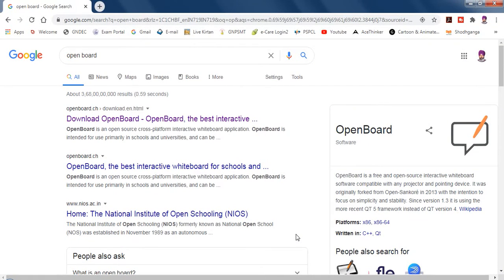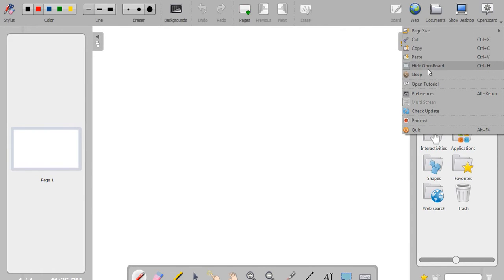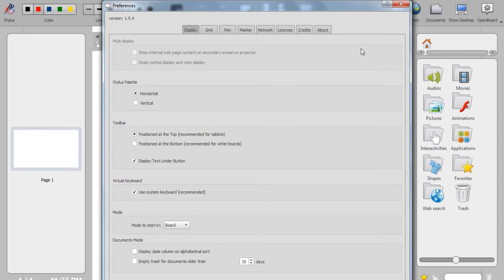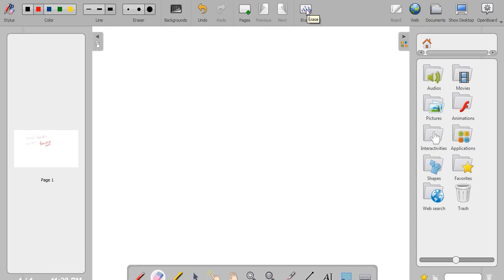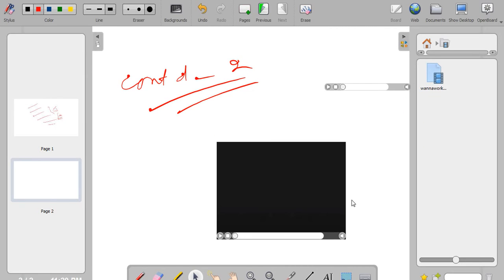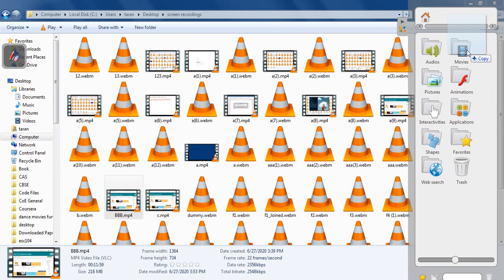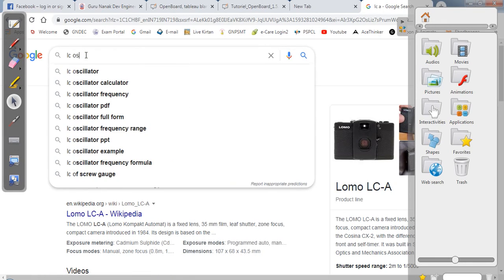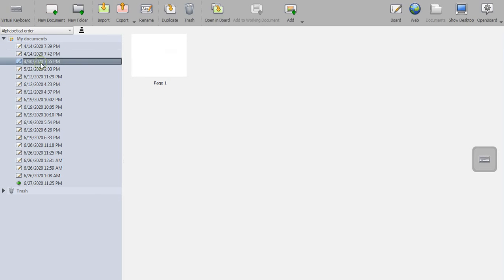Open Board Tutorial | How to take class online during lockdown | How to teach online (part-1)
Download OpenBoard
In this video we will learn about OpenBoard, which is one of the best whiteboard software for Online Educators. OpenBoard is very good tool for teaching online.
In this video i had discussed in detail about the different tools of this software you need to know & use for making a digital contents & create your own Online Course.
The best part of this software is that you even don't need any separate screen recording software to record the screen, this whiteboard software comes along with its own screen recording tool named "Podcasting". So, you can use this "Podcasting" tool and record the computer screen & Create your own Online Course.
How to take class online during lockdown - This lecture explains how to take class online. While at lockdown situation, if teachers want to take classes online, they can use the mentioned softwares to take online classes. there are few softwares that you can use to take online classes from home. Watch this video to know the following questions -
How to take class online during lockdown?
How to take class online?
how to take online classes from home?
how to take online class during lockdown?
My online Profiles:
The students who enjoyed this lecture and are interested in gathering more knowledge in this subject can search for following related topics:
whiteboard for online teaching
how to make digital notes,how to teach online
make digital course
how to create online course,how to make online course
how to create online notes,how to create digital notes
ऑनलाइन पढ़ाने के लिए सीखे,पढ़ाने के लिए सीखे
learn how to teach online
learn to teach online
learn online teaching
how to makes notes
best teaching software
best course building software
openboard
open board
guru nanak dev engineering college ludhiana
physics lectures by dr. randhir singh
randhir singh physics
openboard whiteboard software
best whiteboard software
big blue button
video conferencing
online class,teaching online
online teaching
online learning
bigbluebutton video conferencing
how to use bigbluebutton
bigbluebutton online class
online teaching jobs
online teaching tips
online teaching software for teachers
how to use bigbluebutton in moodle
bigbluebutton whiteboard
bigbluebutton screen sharing
bigbluebutton moodle
bigbluebutton canvas
how to use bigbluebutton youtube
teaching online tips
randhir singh
online teaching games
online teaching demo
online teaching writing pad
online teaching funny
online teaching center
online teaching tools
teaching online with zoom
teaching online classes from home
teaching online jobs from home
teaching online english
teaching online courses
 teaching online classes
teaching online tools
online classes
online class n word
online classes be like
online class live
online learning tips
online learning funny
online learning platforms
online learning for kids
online learning vs traditional learning
online learning tips for students
bigbluebutton online classes
how to use bigbluebutton in canvas
how to use bigbluebutton as a student
how to use bigbluebutton as a teacher
how to use bigbluebutton in schoology
how to use bigbluebutton on phone
how to use bigbluebutton in mobile
how to use bigbluebutton whiteboard
how to use bigbluebuttonbn
bigbluebutton breakout rooms
bigbluebutton recording and playback
bigbluebutton schoology
bigbluebutton recording
bigbluebutton student
how to use bigbluebutton in hindi /english
bigbluebutton tutorial